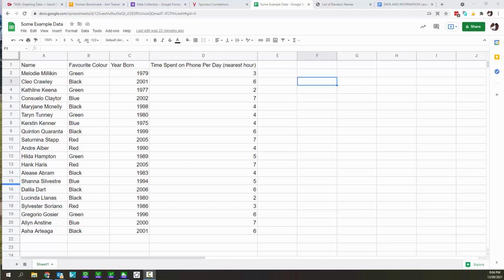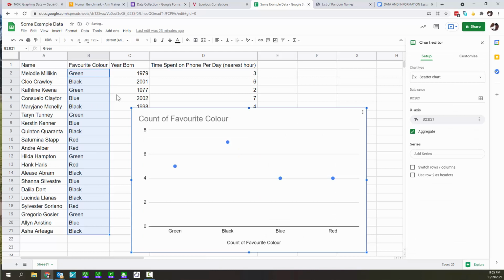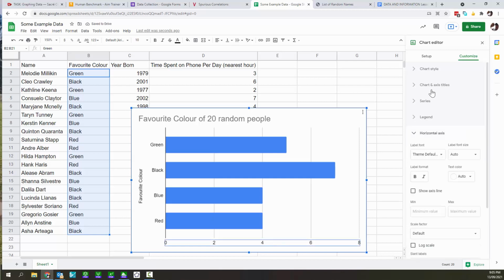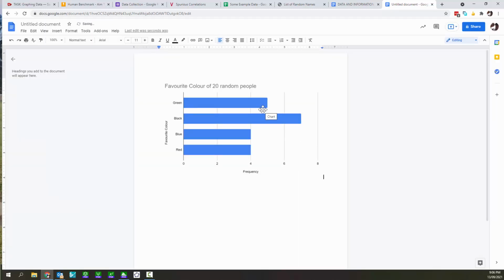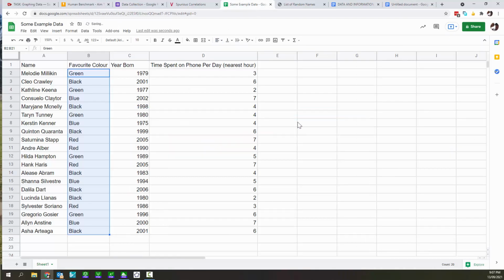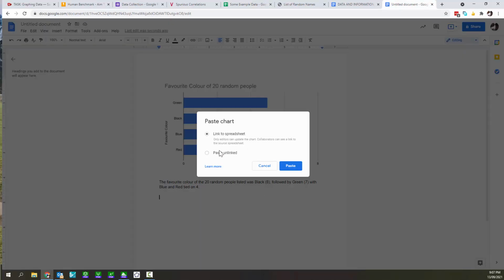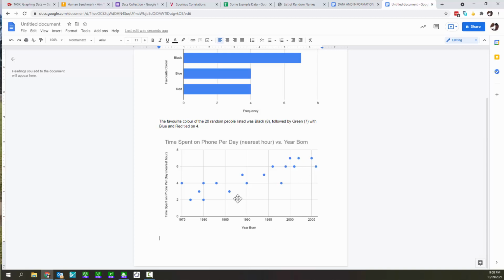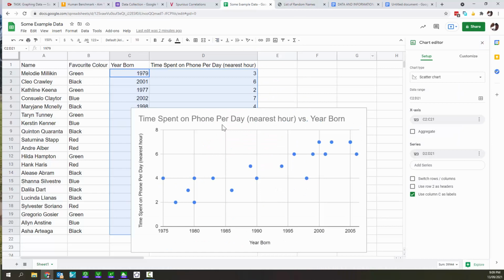Creating Charts in Google Sheets